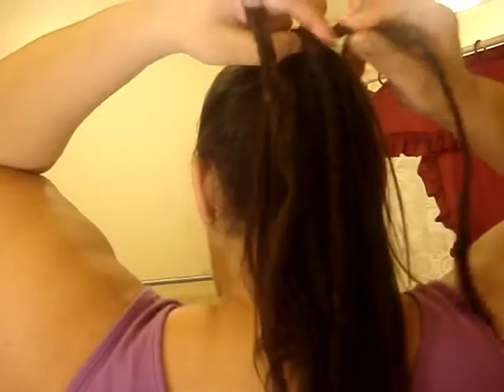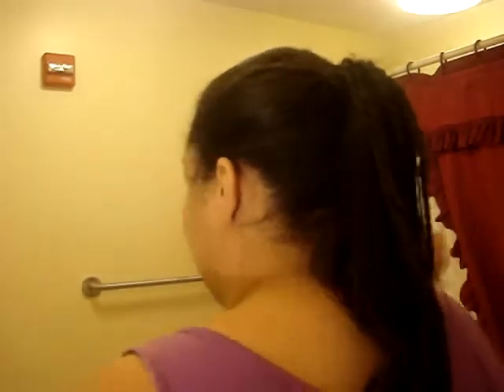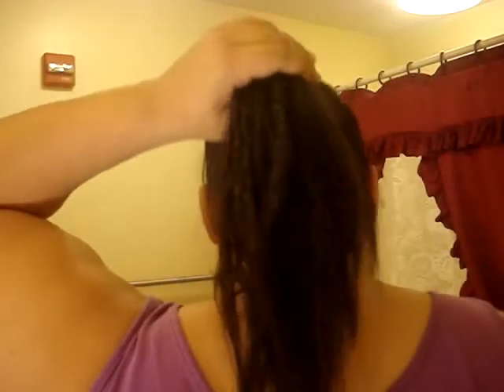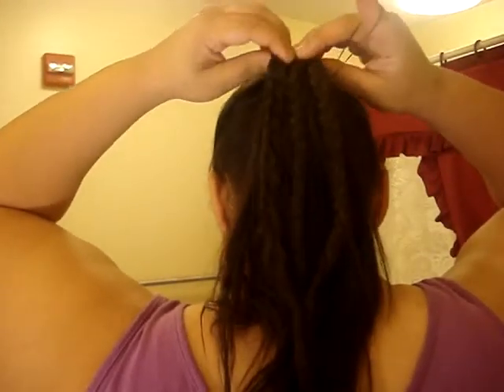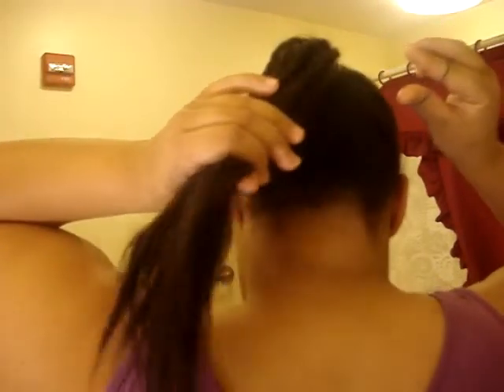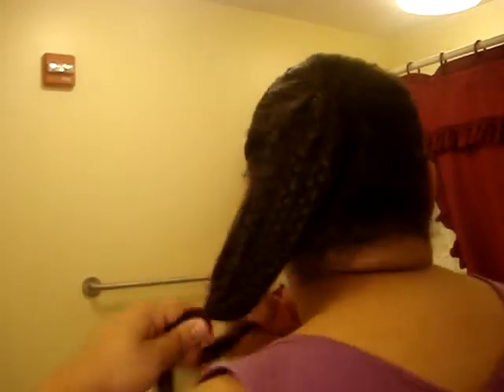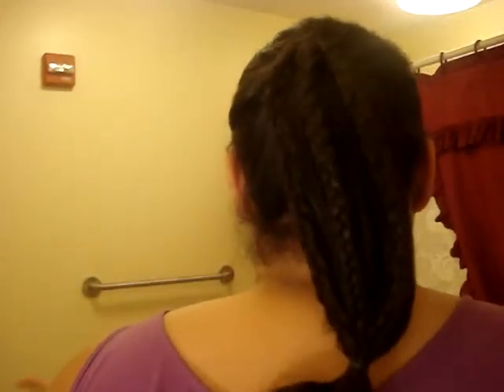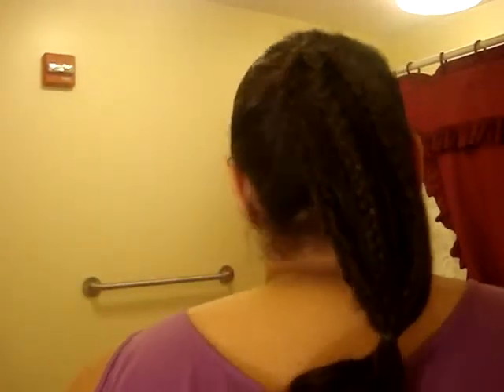Braided Caged Ponytail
This is a very easy style and looks pretty when you are done.